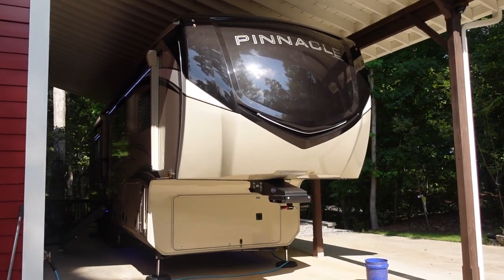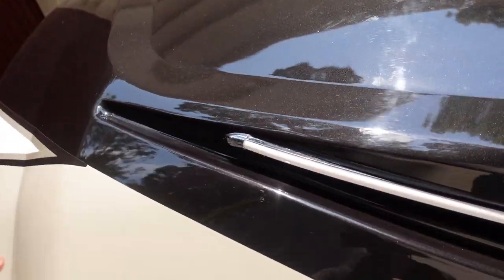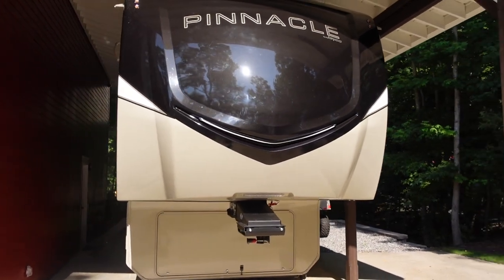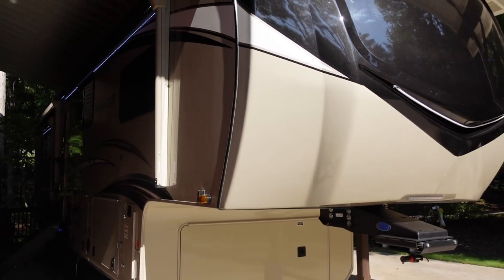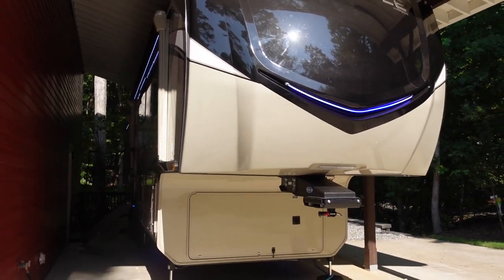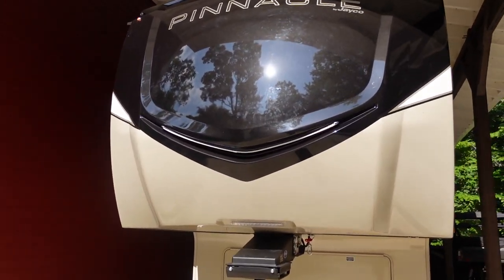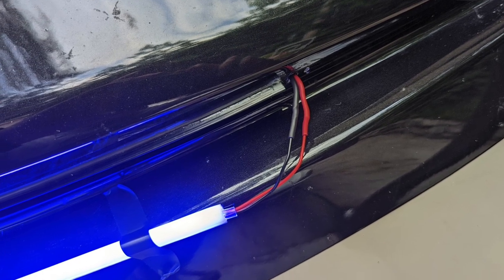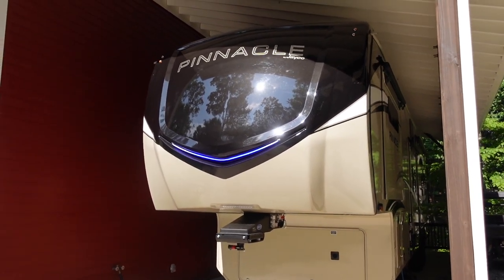How to Fix the Neon Tube-Style LED Front Cap Light on the Jayco Pinnacle or North Point Fifth Wheel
As promised in today's video I'm detailing how to fix and replace the LED light on the front cap of the Jayco Pinnacle, which is sister product to the Jayco North Point. Both models feature a really unique neon tube-style LED light on the front cap, which I absolutely love. But, it seems the ends of the tube aren't always sealed properly from the factory and so water ends up settling in the tube and then causing the LED light strip inside to fail. I actually fixed mine initially about 6 months ago when it first went bad, and then believe it or not I had to fix it a second time in the last month as it failed again. However, this second failure was entirely my fault as I forgot to properly seal one end of the tube.

This is probably one of the most requested repairs and questions that I've received, both personally and read about in forums, so this time I documented the repair to share how I replaced it on my Pinnacle. My hope is this video will be helpful for folks perhaps encountering the same issues or similar problem. Either way, I'd love to hear from you in the comments below. Have you experienced the same failure on your front cap LED light? Or, do you have any other install tips to offer?

00:00 Intro
02:20 What to Check Proactively if Your LED Hasn't Failed Yet
03:37 Why My LED Failed a Second Time
06:24 How to Replace a Failed LED
20:00 Sealing it Up
21:46 Closing

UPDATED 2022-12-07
New Blue COB (High Density) LED Strip - Alternate since previous recommended is out of stock
I have NOT used the above replacement one personally, but it appears to be the same exact dimensions (8mm wide and 5M long). It also has slightly higher density of LEDs as a bonus, so I think it should be an alternate for those looking for a compatible blue color. Certainly let me know if you find otherwise.

Silicone Neon Tube/Sleeve (Translucent Tube Only) - I have not used this one, but appears to be VERY similar to the one Jayco sources

Front Cap Blue COB (High Density) LED Strip - This is the one featured in my video, but it seems to be out of stock permanently

Front Cap Warm White COB (High Density) LED Strip

Front Cap Cool White COB (High Density) LED Strip